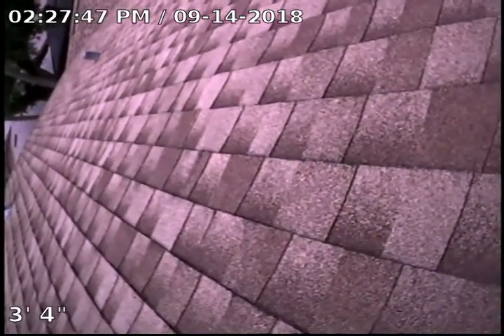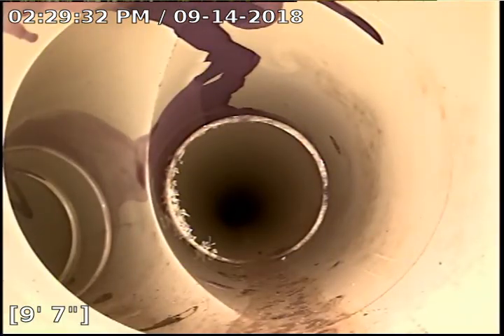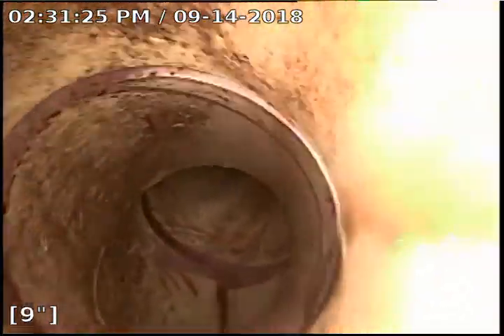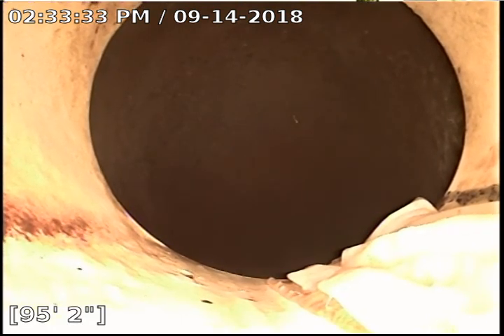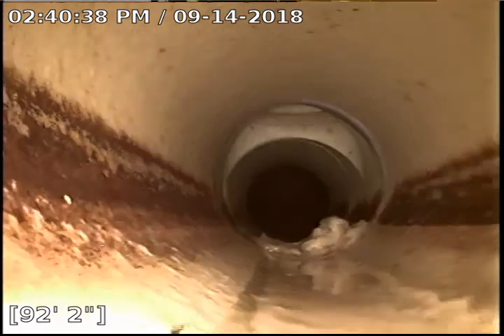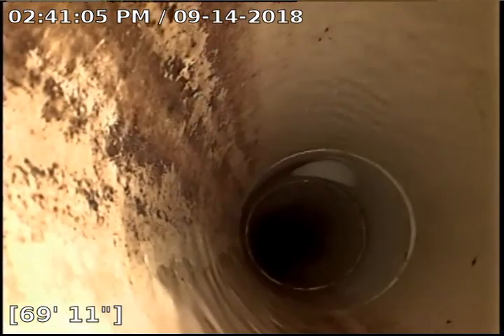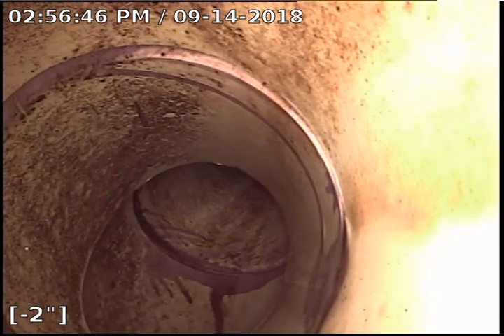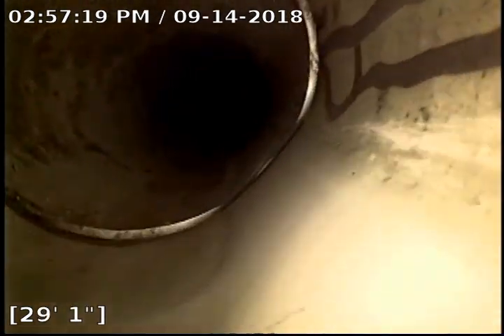St Petersburg Pre Purchase Sewer Inspection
This sewer inspection was performed on a home in St Petersburg prior to a new owner taking possession of the home. It is a good idea to inspect sewer lines before buying a new house to assess if there are any existing issues.